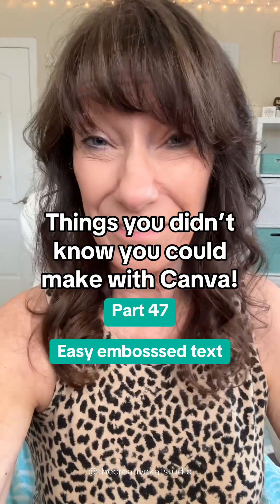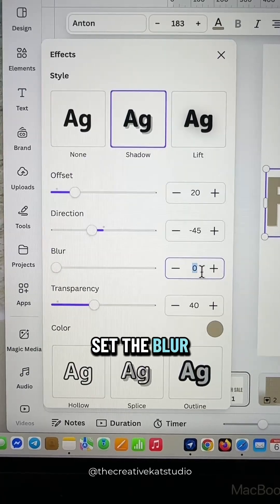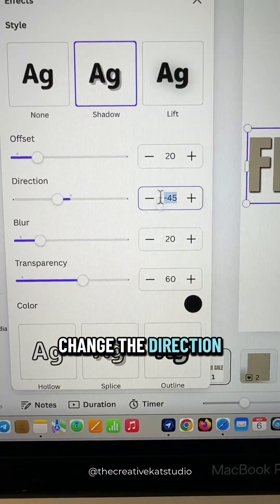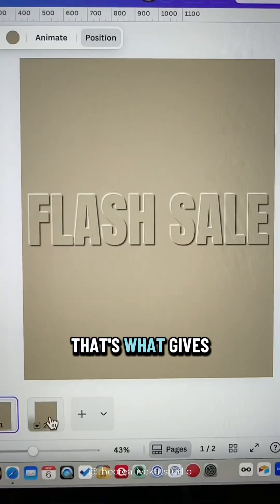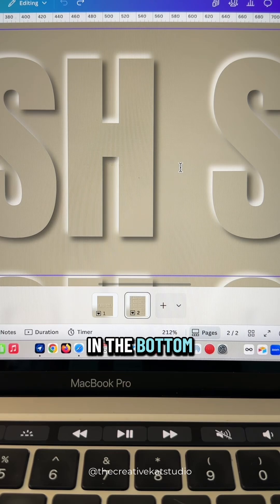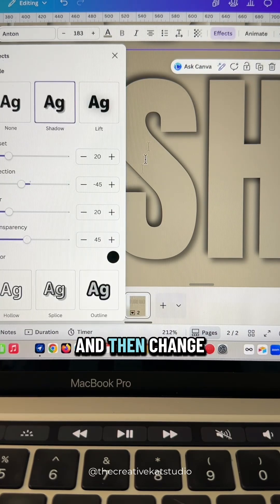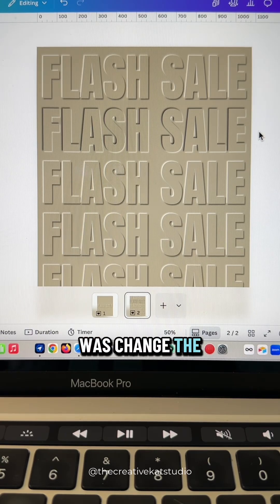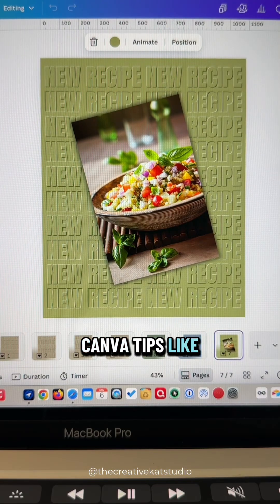Easy embossed text in Canva plus a bonus tip!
If you love those soft, raised lettering effects, you’re going to have fun with this one.

This embossed and debossed text trick looks way more complicated than it actually is. All you’re doing is layering two drop shadows, flipping the direction, and letting the light and dark work together to create that little 3D magic.

It makes such a pretty background for promos, quotes, announcements, or anything you want to give a little texture. And once you get the hang of it, you can customize the colours to match your brand or play with different words for a fun optical illusion.

What text would you try this effect on first?

Save this so you can try it later.